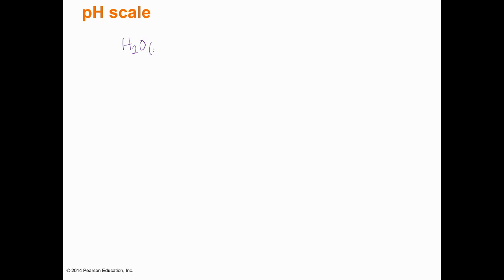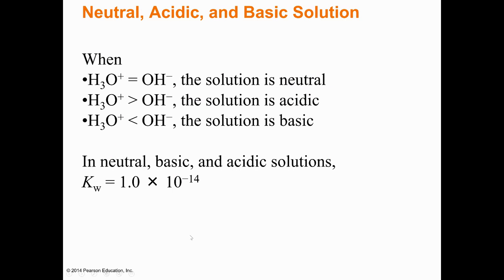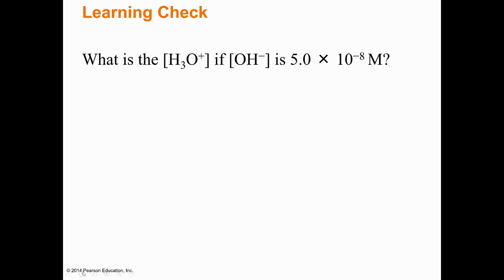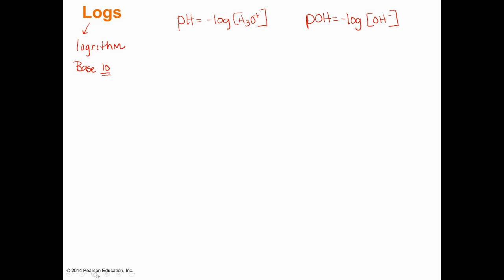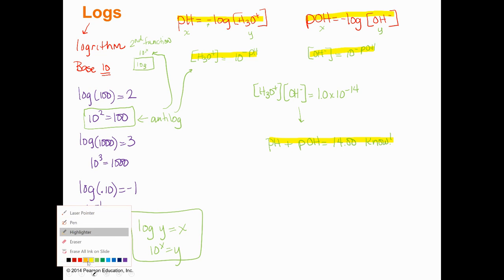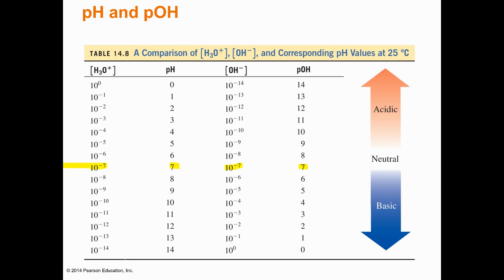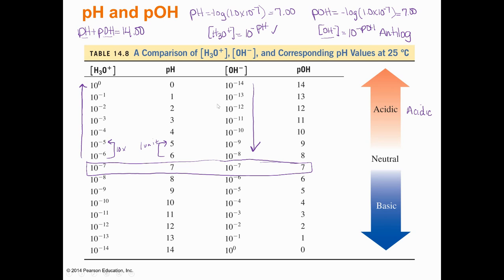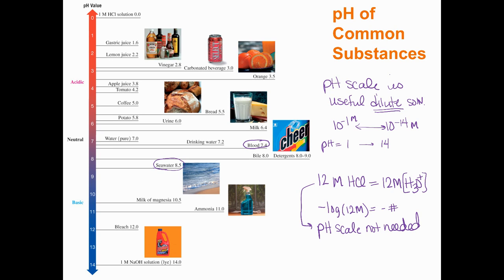pH scale Chem 100